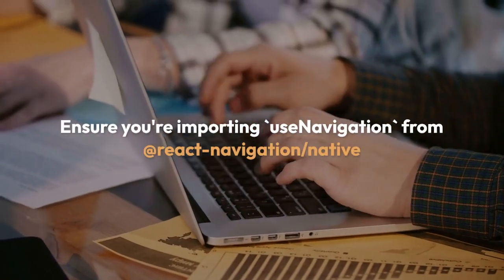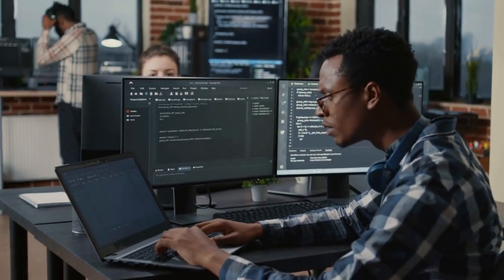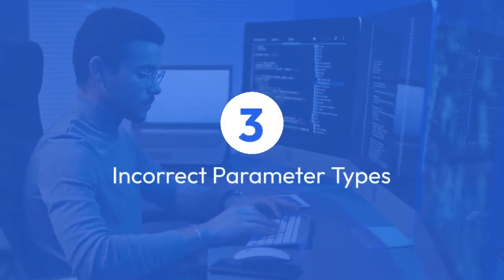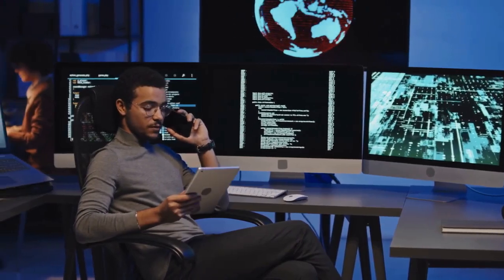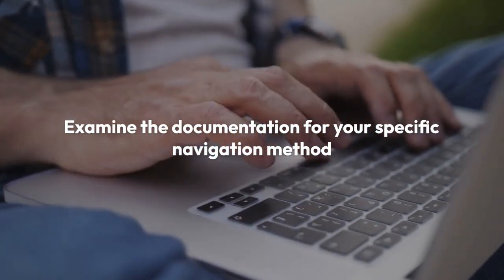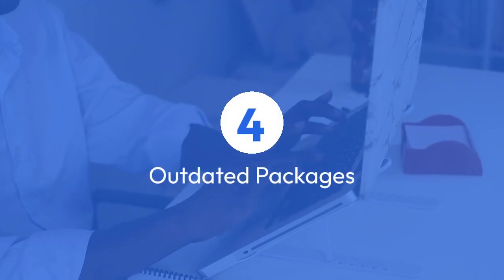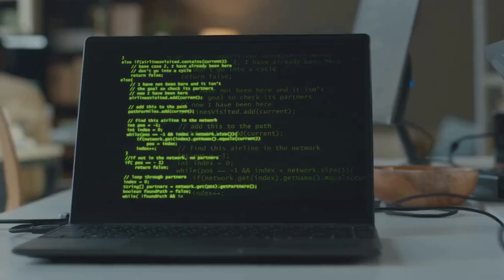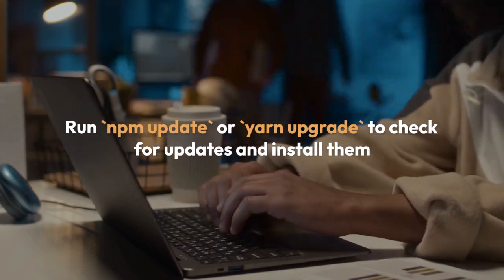Understanding the "No overload matches this call" Error in React Navigation with TypeScript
In this video, we dive into understanding the "No overload matches this call" error in React Navigation when using TypeScript. We explore common scenarios that can trigger this error and discuss how to troubleshoot and resolve it effectively. If you're working with React Navigation and TypeScript, this video will help you navigate through this common issue seamlessly.